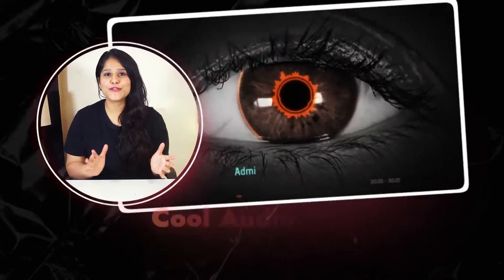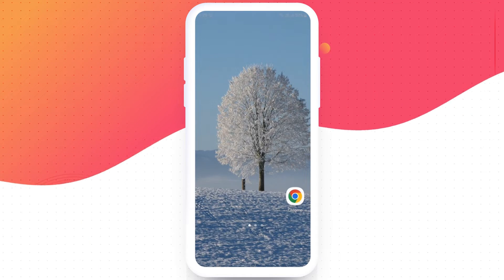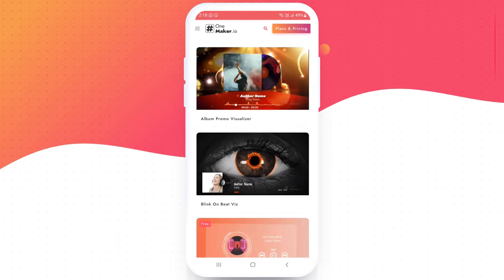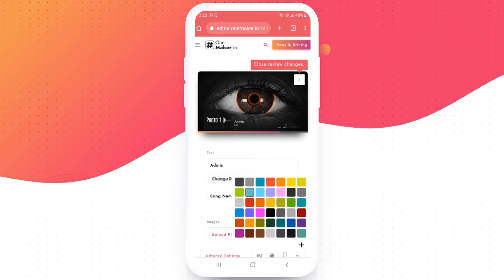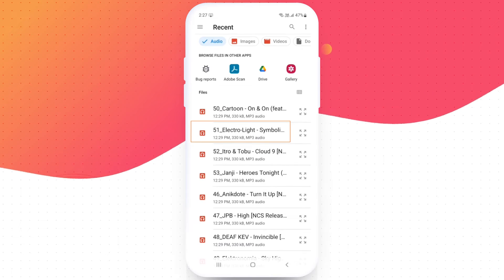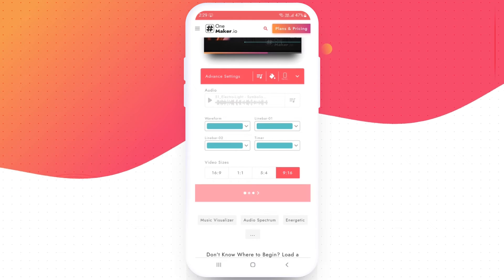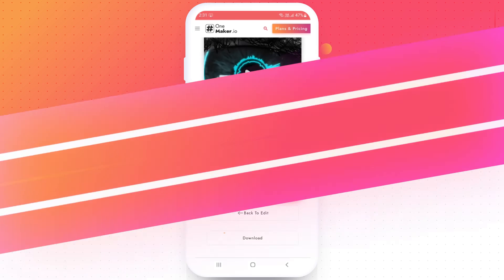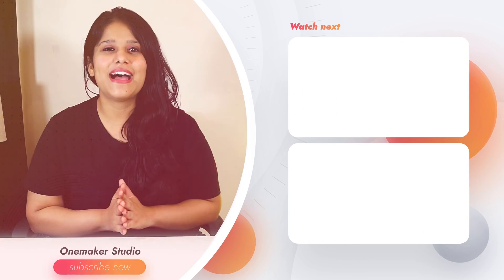How to create audio spectrum in android/iPhone (Free)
The Expert Guide to audio spectrum on android (step by step)

Everyone wants to create an audio spectrum of their song professionally, Do you want to know how to get the most out of your audio spectrum on Android?
 In this video, we'll show you how to use all the features of the audio spectrum on Android and how to get the most out of your music and videos.

 We'll also show you some tips and tricks for getting the best sound quality possible.

With just a few minutes of work and no software required, you can instantly create an Audio Spectrum on your computer, mobile device, and more.

To obtain excellent Music Visualizer, Logo Animation, Slideshow, and Podcast Templates.